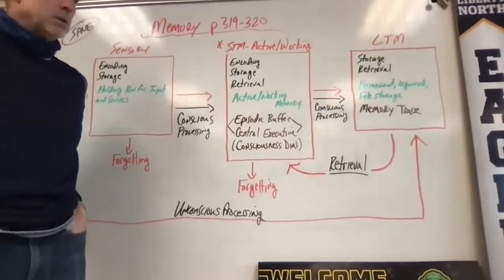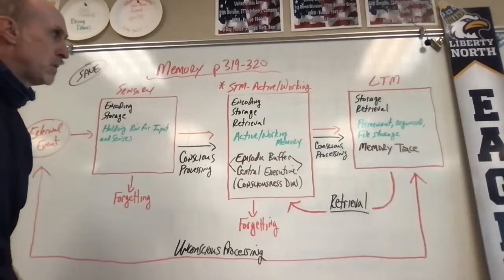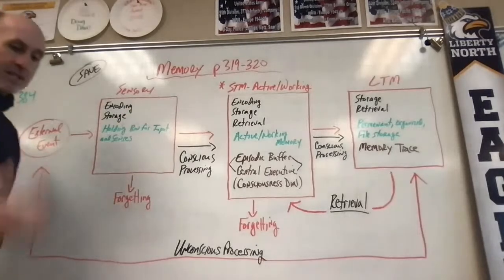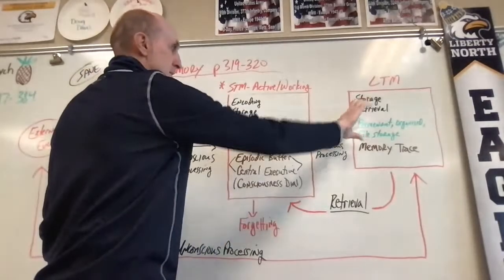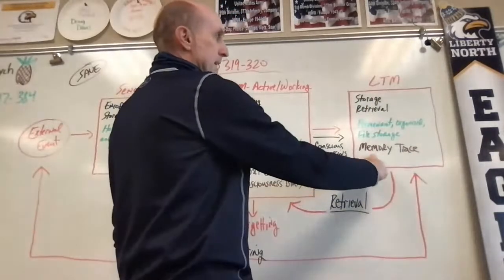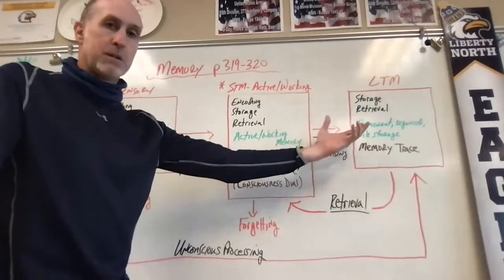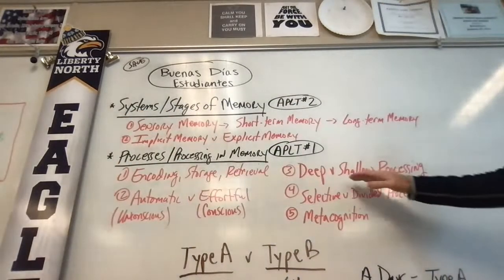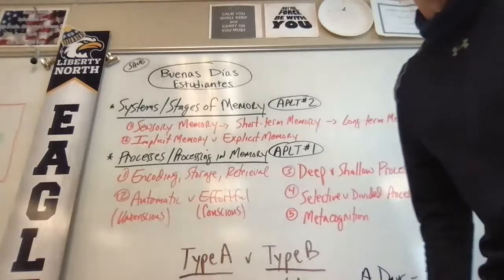LNHS AP Psych Virtual Wed 1/13 Intro to Cognition Unit w APLTs 1-10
Intro to Cognition Unit
Systems and Processes of Memory
3 Stage Model of Memory